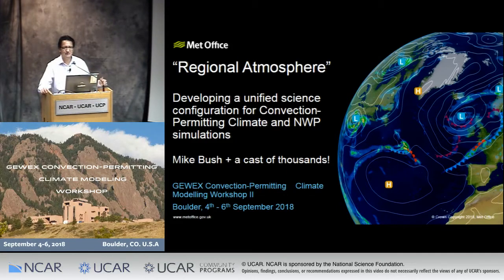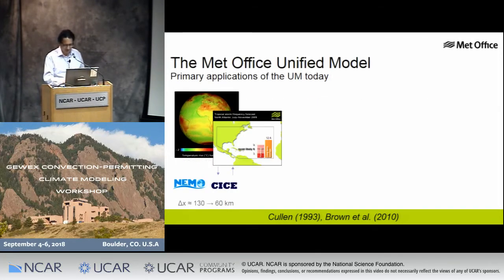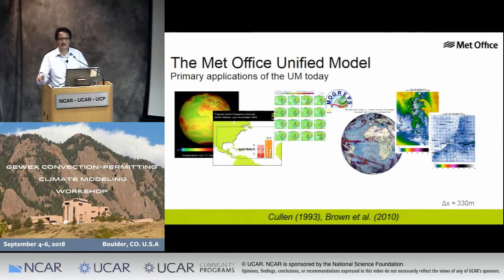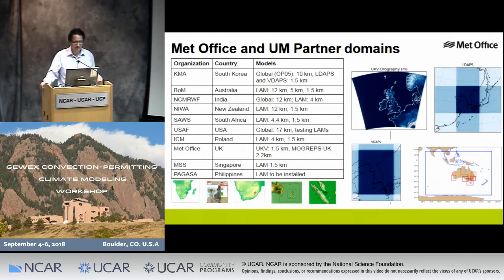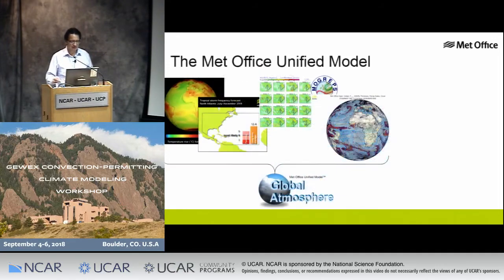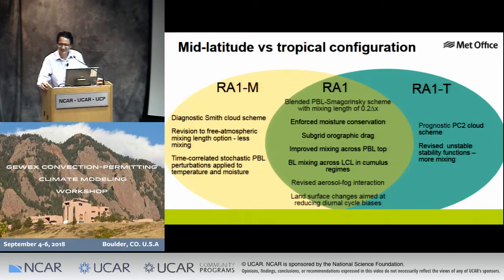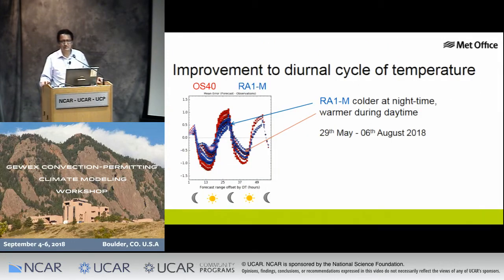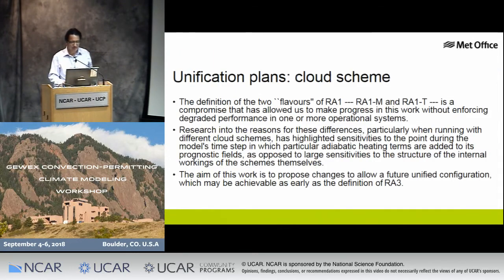2018 GEWEX Workshop | Sep 6 - 01 - Regional Atmosphere: Developing a unified science - Bush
Regional Atmosphere: Developing a unified science configuration for Convection-Permitting Climate and NWP simulations

2nd GEWEX Convection-Permitting Climate Modeling Workshop